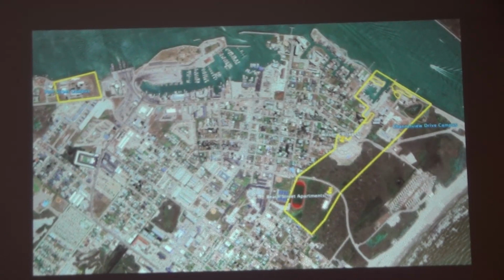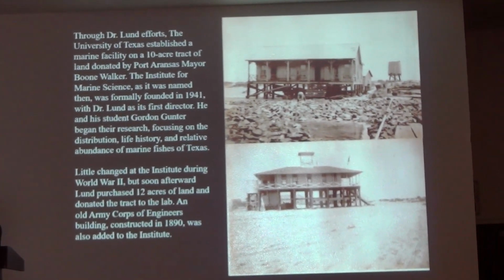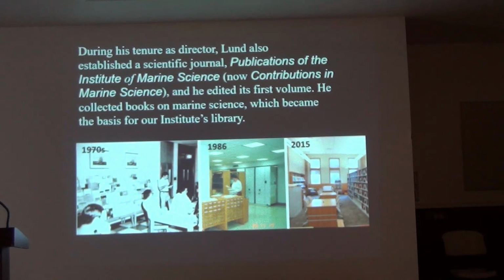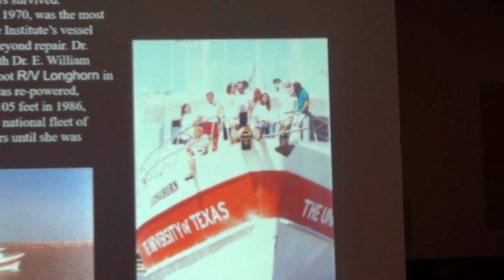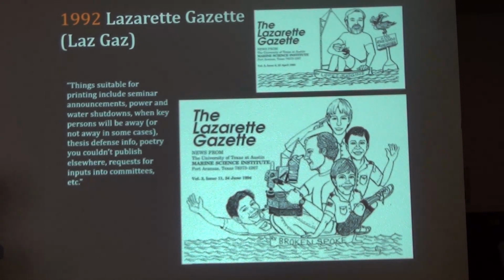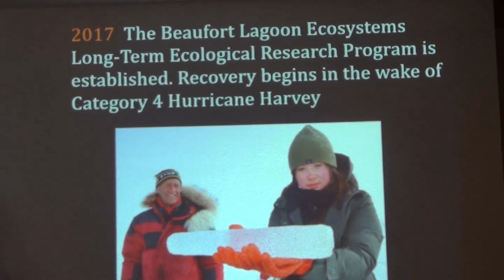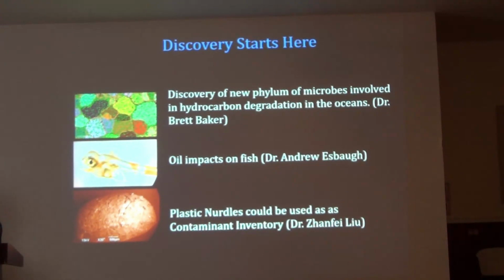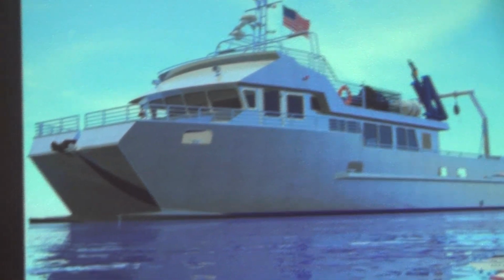PAPHA Lecture 2-19-2024: History of the University of Texas Marine Science Institute -Sally Palmer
A look through the years at the beginning and growth of the University of Texas Marine Science Institute.
      Sally Palmer is the Assistant Director of Communications and Special Projects for The University of Texas Marine Science Institute in Port Aransas, Texas. She is a graduate of Flour Bluff High School. Sally attended the University of Rhode Island, where she received a bachelor of science degree in marine biology. She earned her master’s degree in marine science from The University of Texas at Austin. Sally currently handles all development, project management and communications for the University of Texas Marine Science Institute.